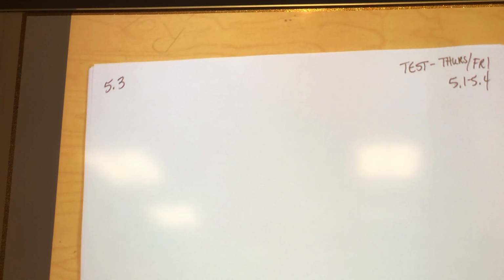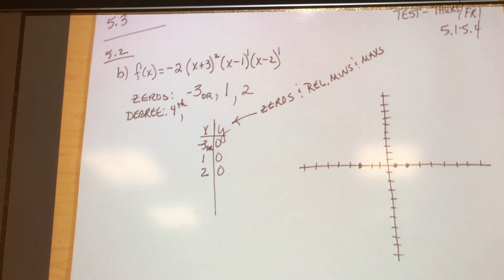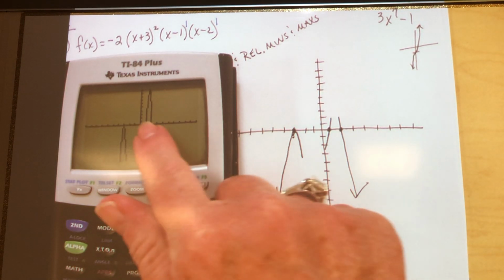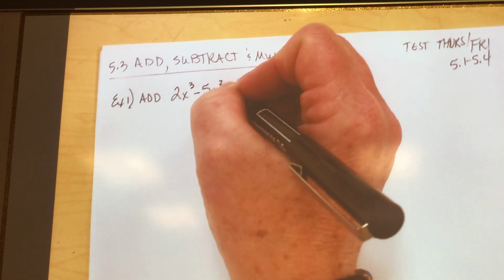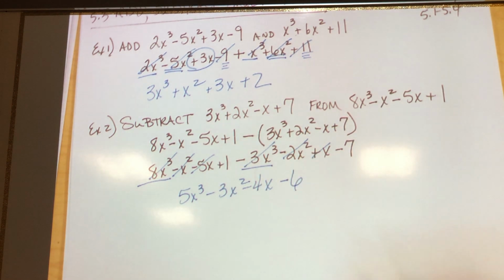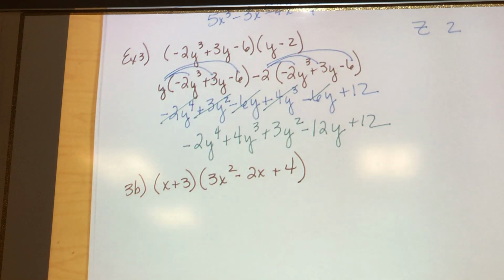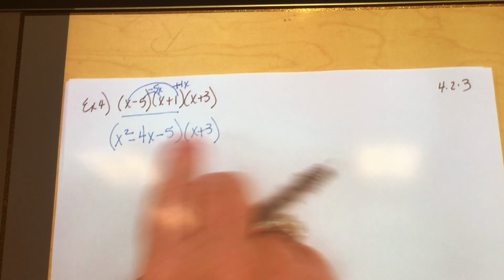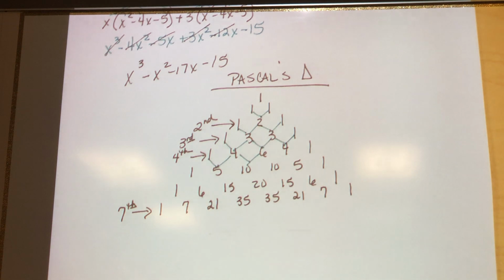March 4, 2020